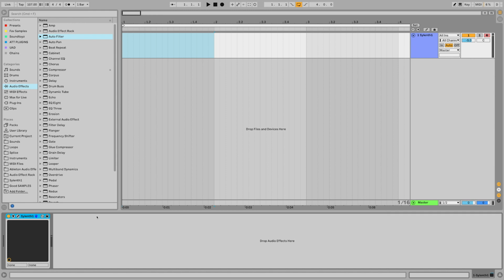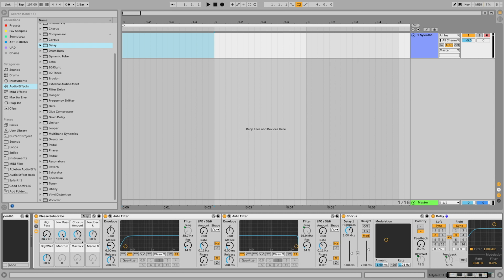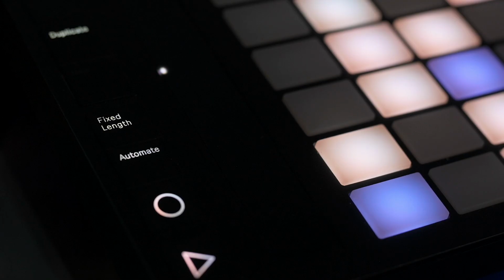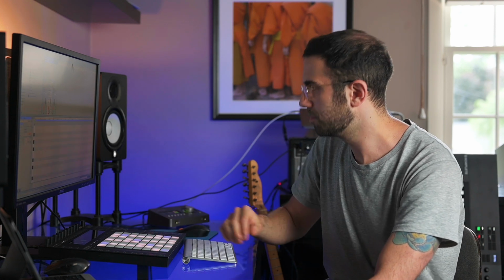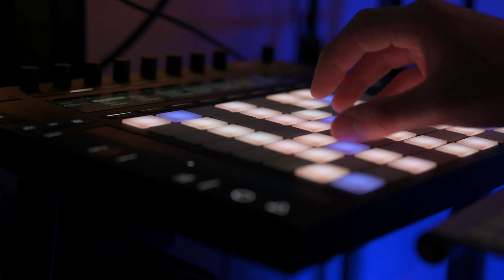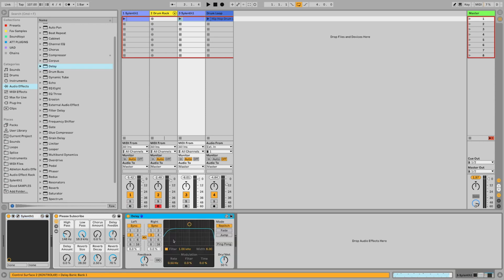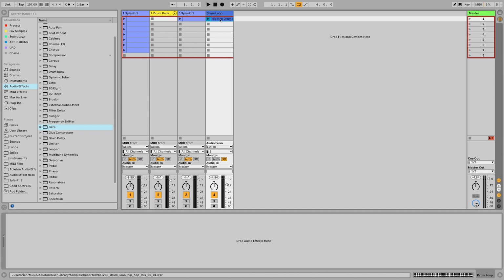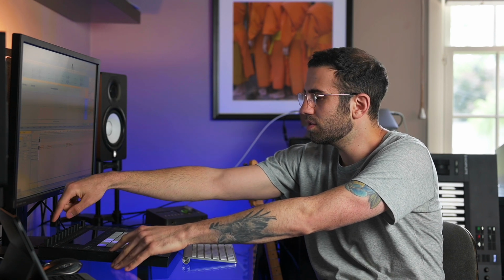Ableton Push 2 - 10 Tips and Tricks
CORRECTION: AT 09:13 I AM PLAYING THE OCTAVE WITH MY RING FINGER. I SAID MIDDLE FINGER BUT I MADE AN ERROR. I AM NOT PERFECT. PLEASE ENJOY ANYWAY.

Tip 01: Create Audio Effect Groups - 0:13
Tip 02: Create Empty MIDI Clips for Looping - 04:36
Tip 03: Quickly Record Enable Tracks - 06:11
Tip 04: Learn To Play Chords - 08:47
Tip 05: Set Scale to Fourths - 08:47
Tip 06: Create Playable Drum Racks - 10:15
Tip 07: Use Suggested Parameters - 12:32
Tip 08: Use the 8th Row to Stop Clips - 13:23
Tip 09: Use the Swing Parameter to Re-Create Loops 14:30
Tip 10: Use Other Pitch Bend Wheels 16:59

These are some tips that have improved my workflow in Ableton Live using the Push 2. Let me know which tips, if any, are of use to you!